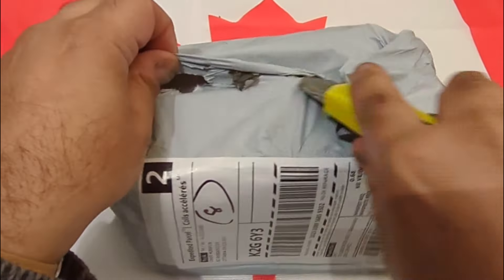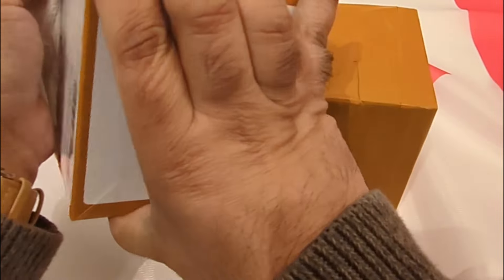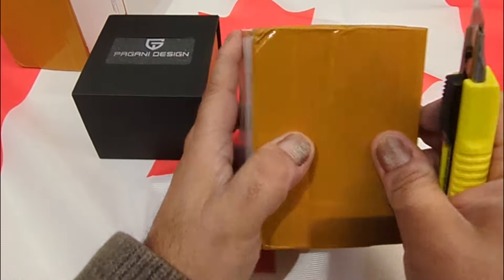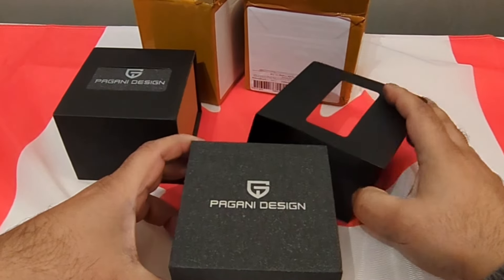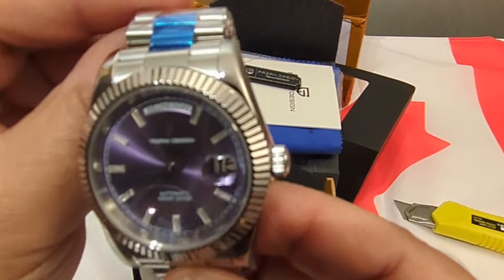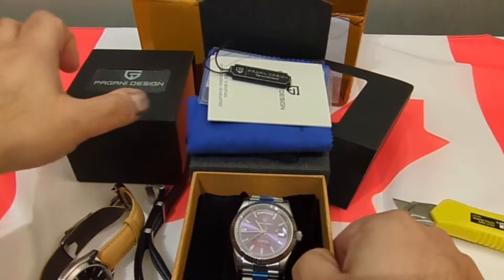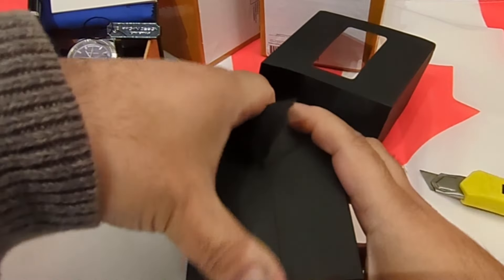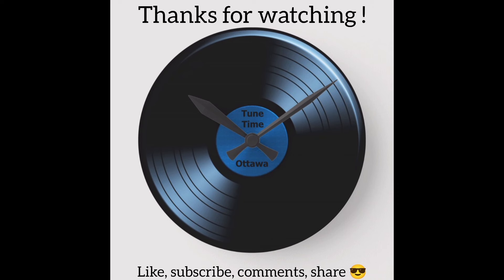Pagani Design PD-1783 double unboxing, new packaging! (Episode 12)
I sped up the video by a factor of 2, because the pace seemed a bit slower than my other video reviews.

I bought these watches from the Pagani Design AEOfficial Store on Ali Express:

The watches were purchased to do a wrist roll by request from a viewer.

I've listed both of these for sale on my eBay store.